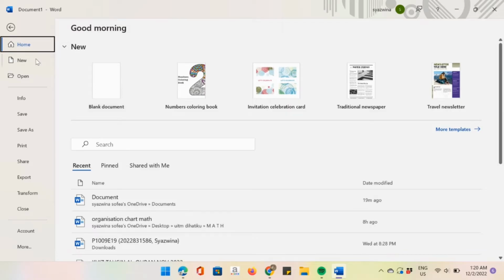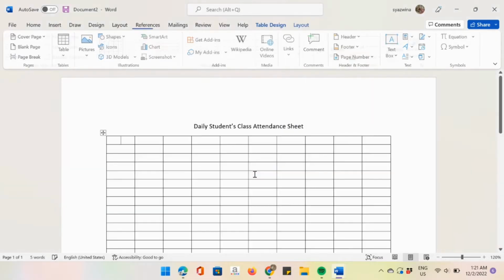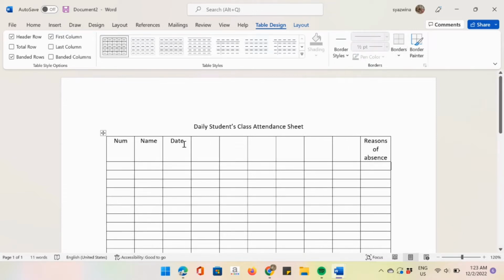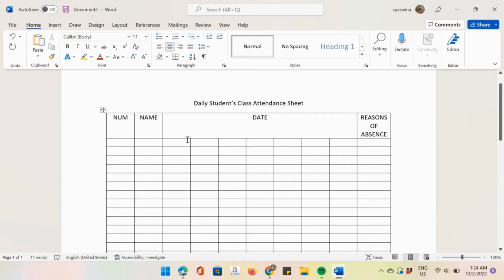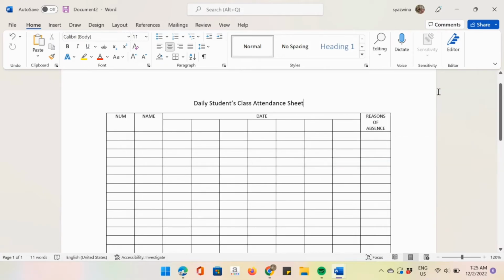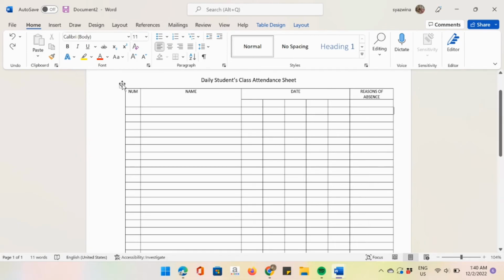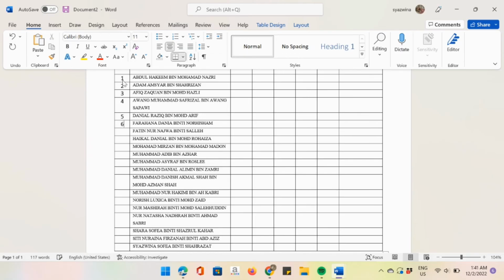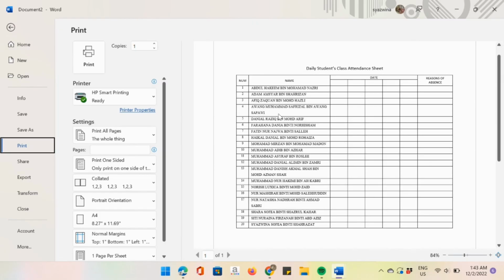HOW TO CREATE STUDENTS' CLASS ATTENDANCE SHEET IN MICROSOFT WORDS (TUTORIAL)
CSC098 CSR PROJECT
PI009E19
Name: Syazwina Sofea binti Shahrazat